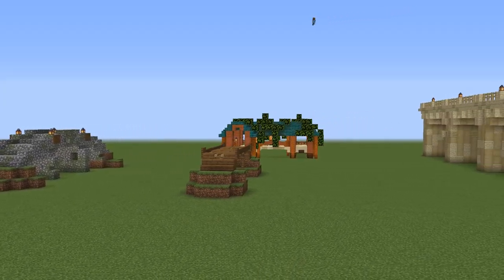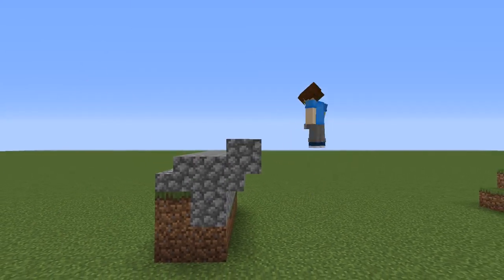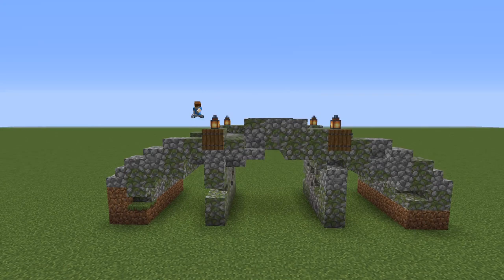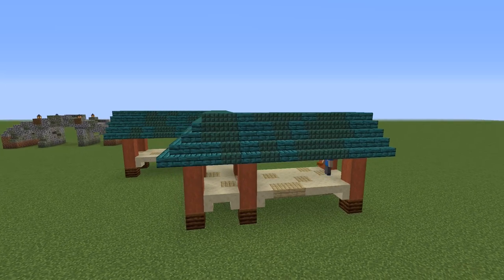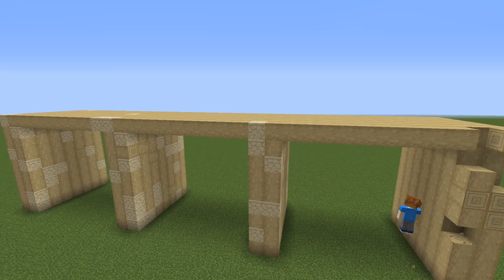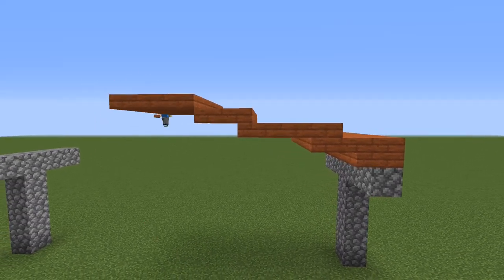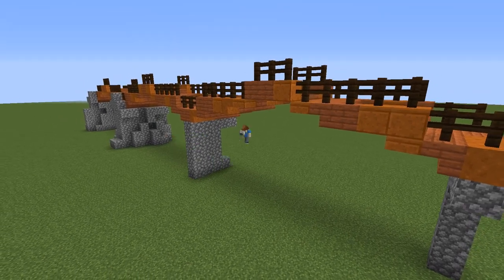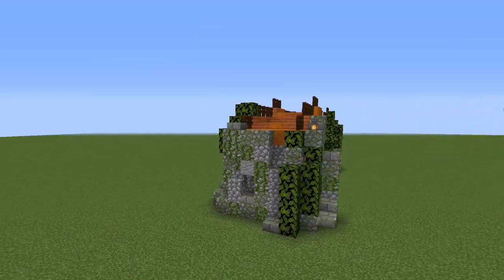Five Bridge Designs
How to build five different bridge designs in Minecraft. Some are small, some are bigger, but enjoy them all!